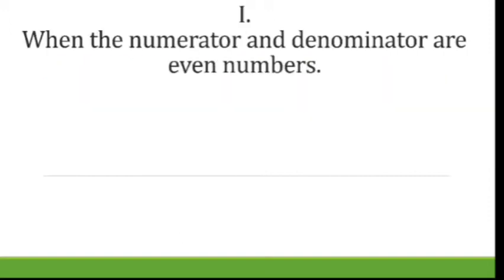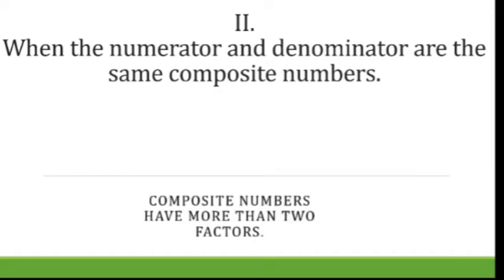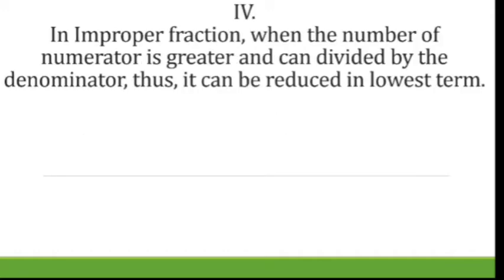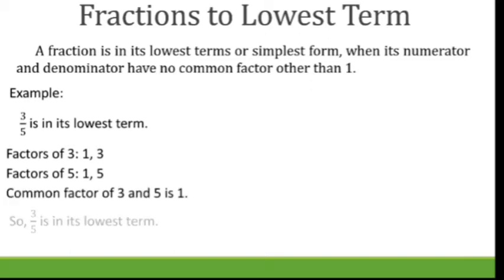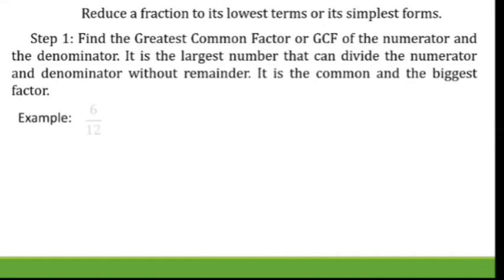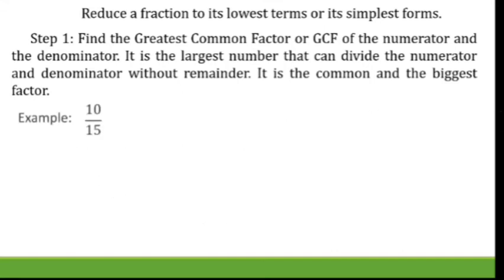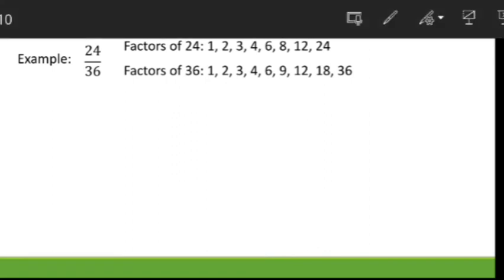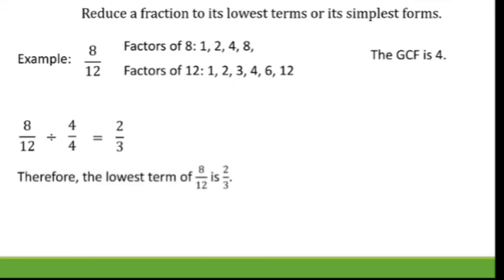Fractions to Lowest term | Jomar Paulo